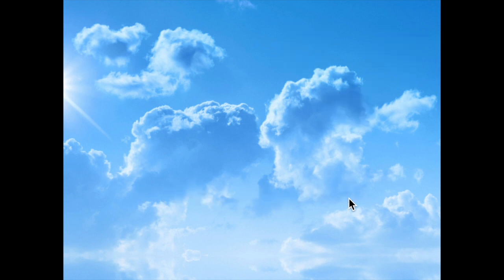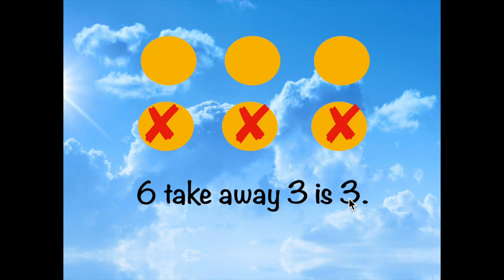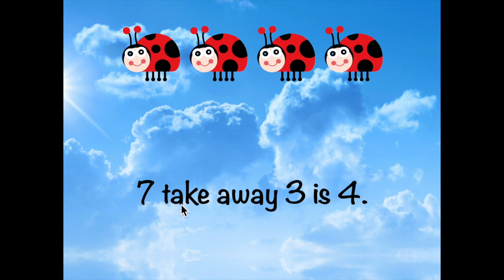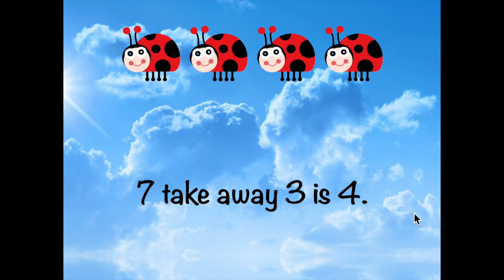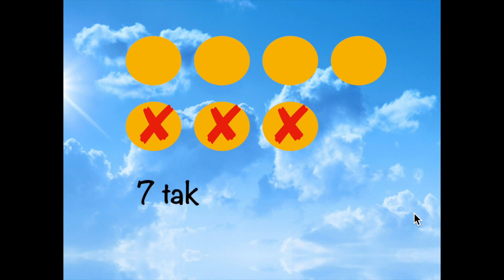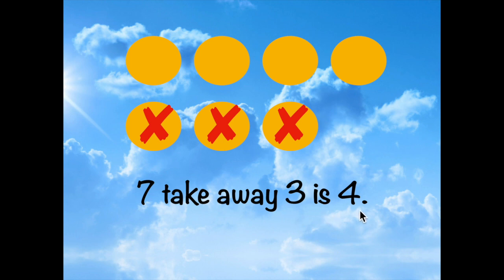Representing Subtraction as Taking From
Pearson 7.3: Students will be able to represent subtraction as taking away from a whole. Students will be able to write a subtraction sentence.